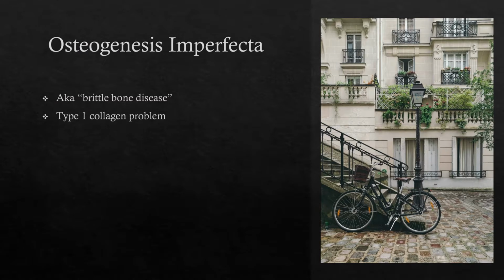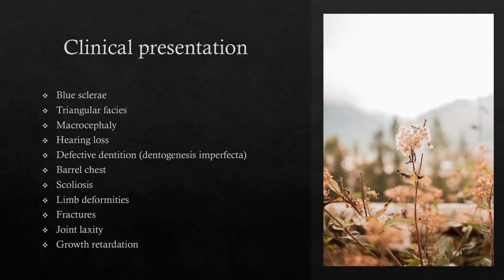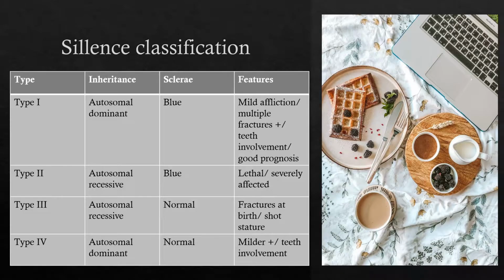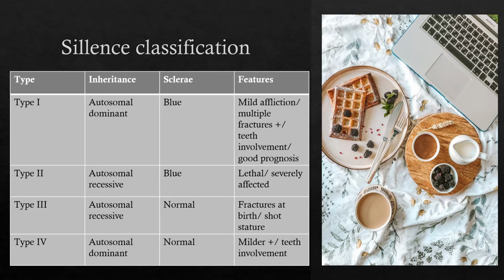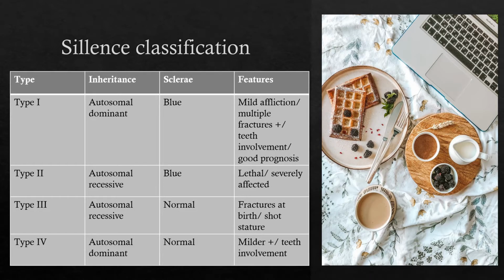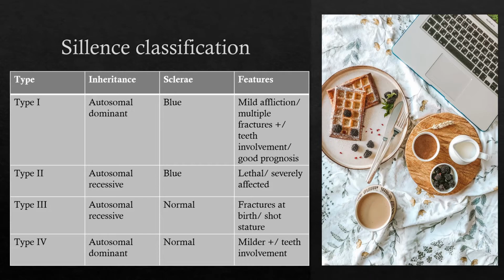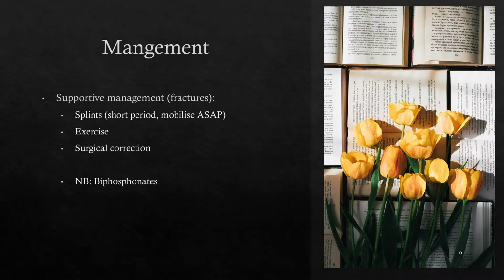Osteogenesis Imperfecta: crash course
A crash course on the most important information regarding osteogenesis imperfecta at the level of a final year medical student
includes:
Aetiology
Classification
Clinical presentation
Management